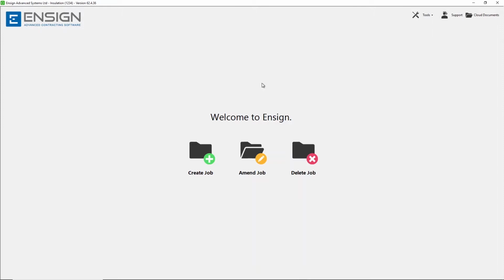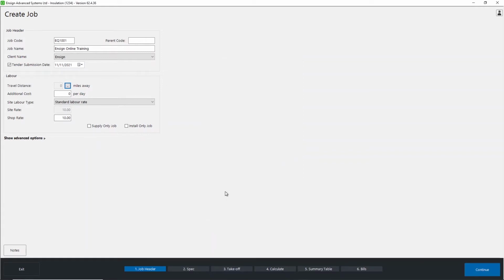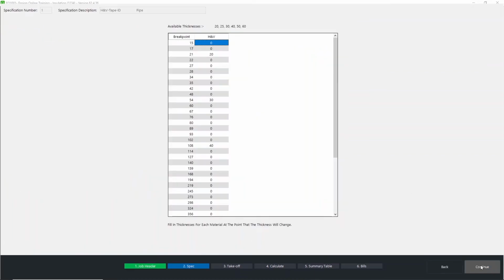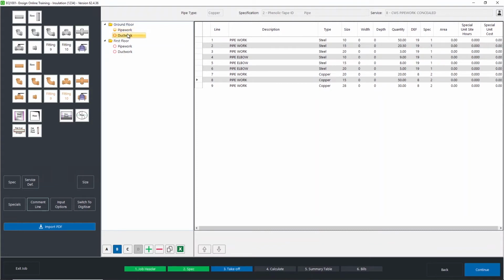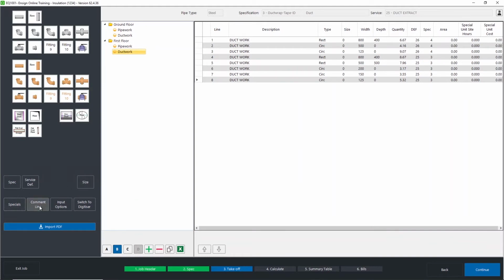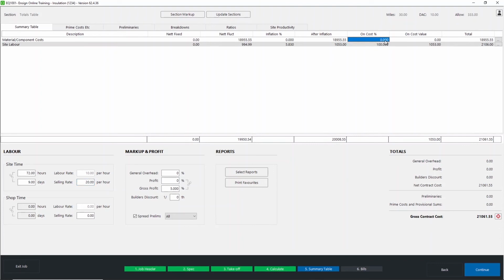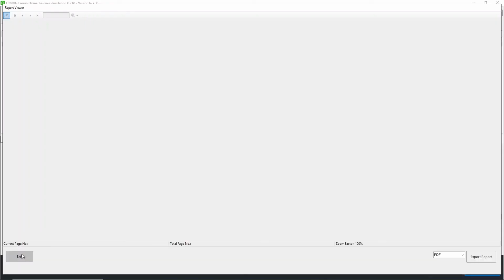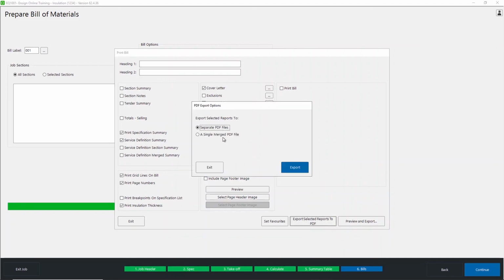Ensign Insulation Estimating Software (Getting Started)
Are you an Insulation contractor looking for the best contracting software for you? Ensign Insulation Estimating Software is the UK's favourite estimating software for Insulation contractors. In this tutorial, our head of training Alex takes you through the software step-by-step.

Here are all of the relevant sections covered in this walkthrough:
Introduction 00:00
Walkthrough of the database 00:39
Creating a job 02:20
Labour settings 04:22
Selecting your specifications & services 07:50
Creating sections 11:17
Inputting quantities directly 13:22
Adjusting inputted information 15:30
Importing from the PDF Take-off 16:35
Adding extra items into the job 19:30
Section features 21:19
Calculation Stage 22:43
Summary table breakdown 24:27
How to view reports 30:37
Saving and exporting 32:35
Producing your final quotation 33:35

For over 40 years we've been providing Insulation contractors with user-friendly estimating software and take-off software. The future of estimating and take-offs is undoubtedly digital, with more and more Insulation contractors looking to contracting software in order to get ahead of the competition.

Ensign’s easy-to-use Insulation Estimating Software, designed specifically to meet the needs of modern Insulation contractors, and to get your estimating done quickly, accurately, and without wasting any time costing materials and labor.

To learn more about Ensign Estimating and Take-Off software or book a free online demo,